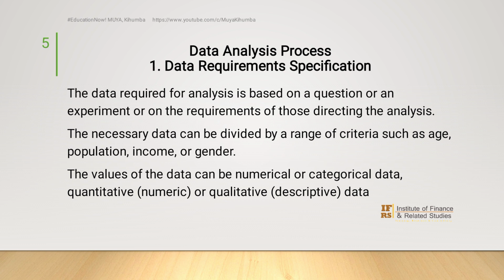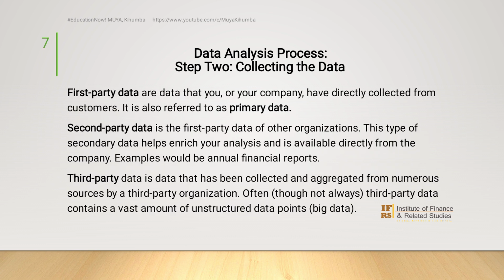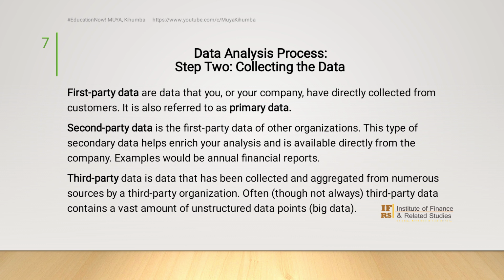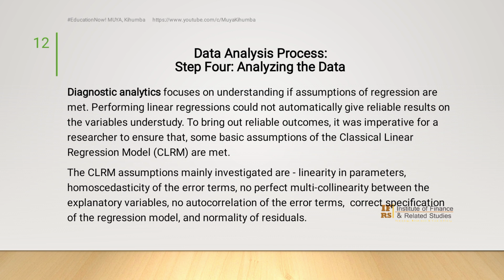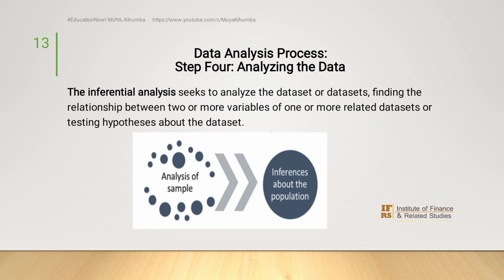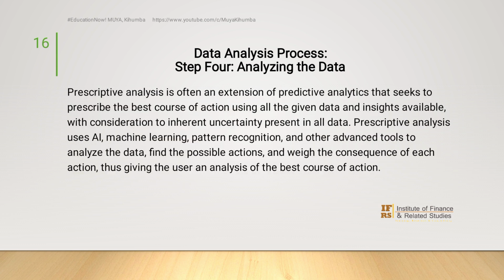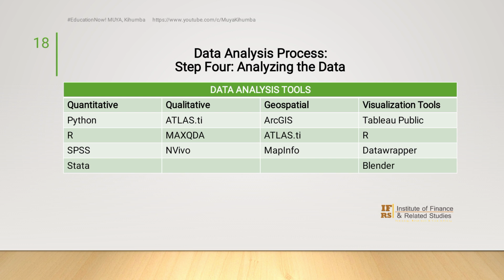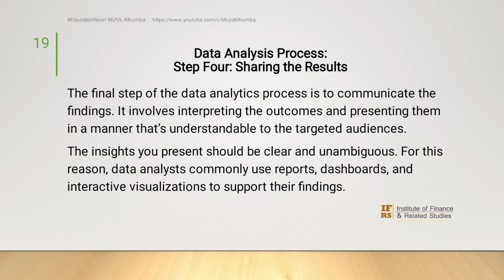DATA ANALYTICS PROCESS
This video gives an overview of the data analytics process.
It is a step-by-step guide to the data analysis process.
In the video, the data analytics process is explained